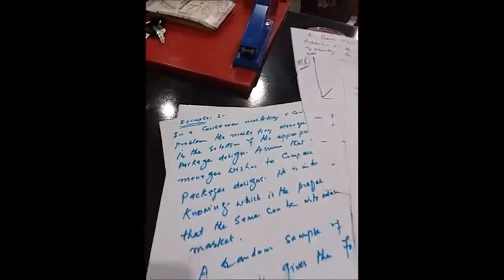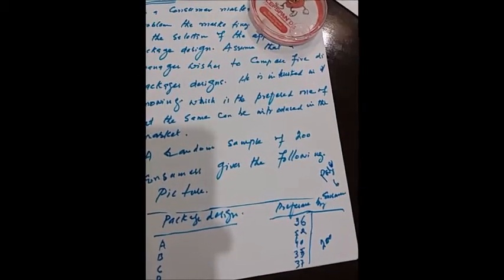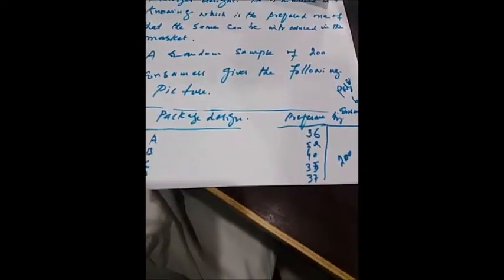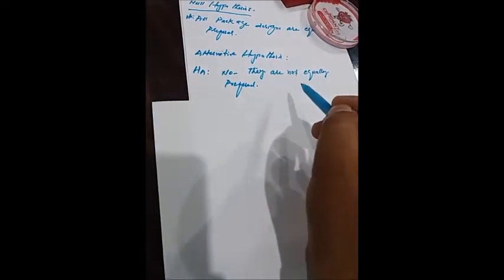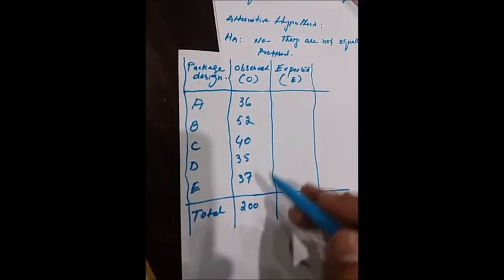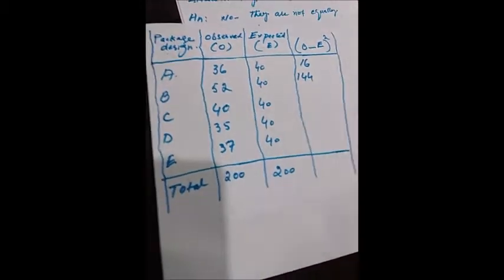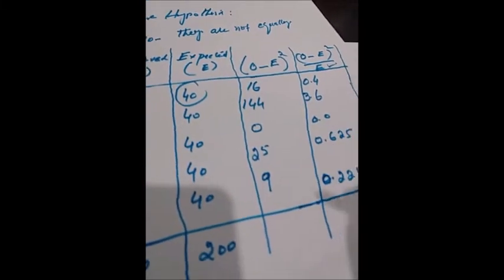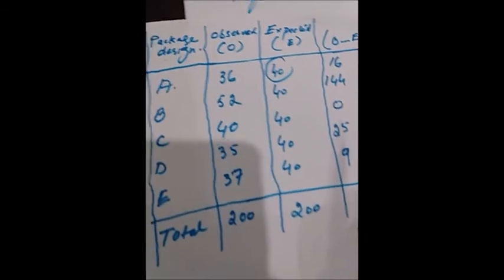Chi Square Lecture 2 Part 1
In this Lecture we will try to learn about the Chi Square Goodness of Fit Test and its related Problem along with solution